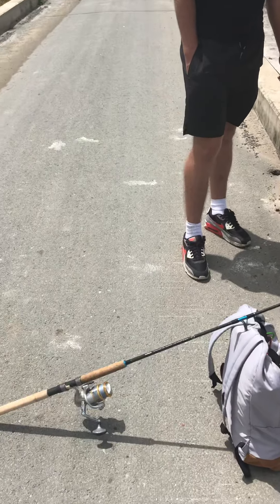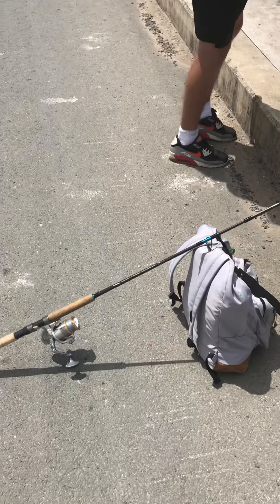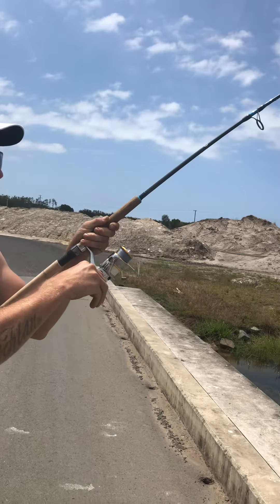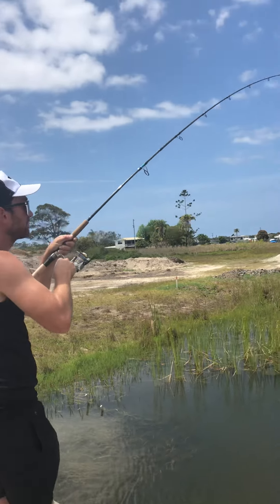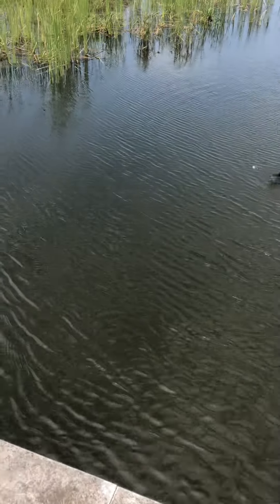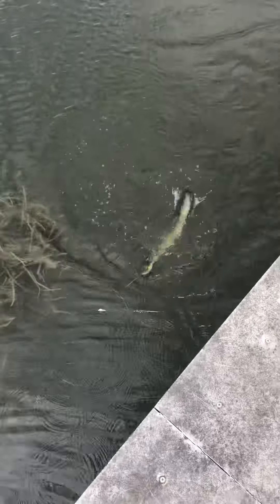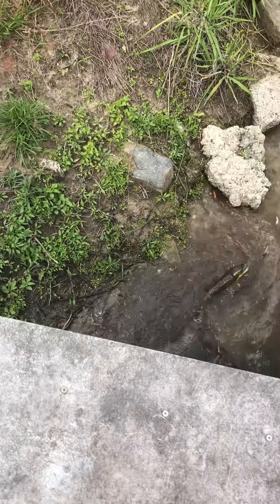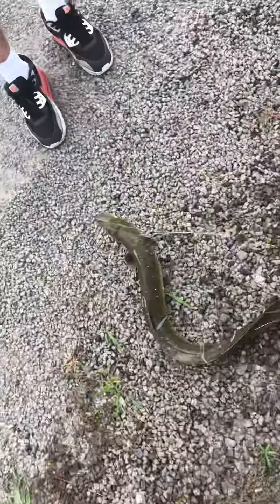6 October 2019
Catching Eels.